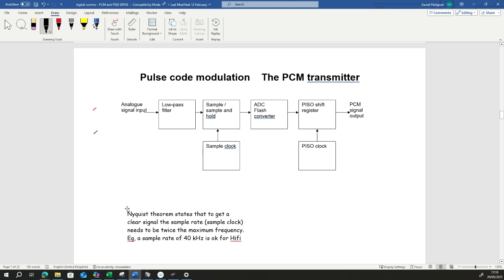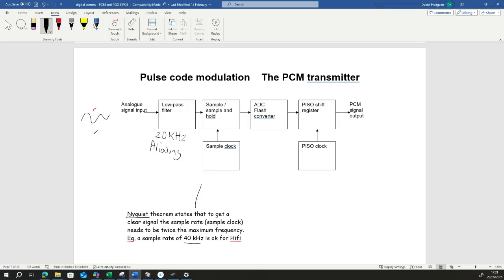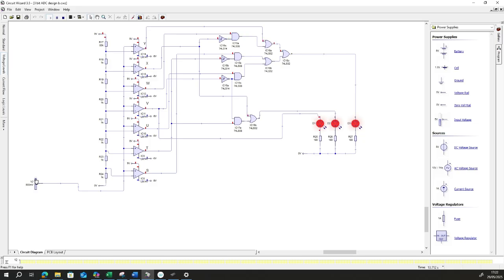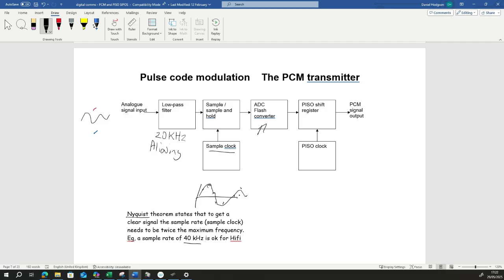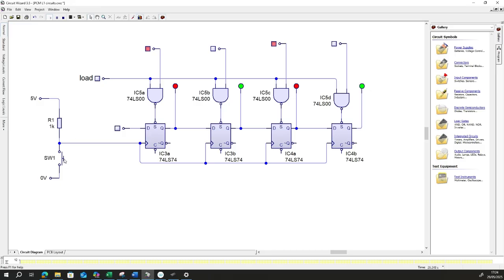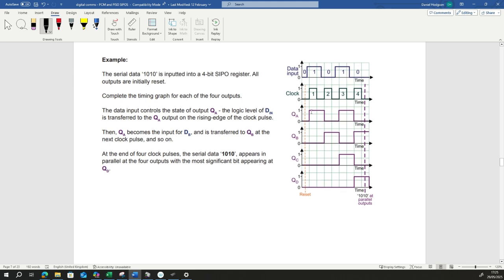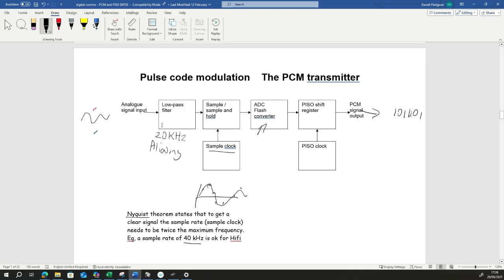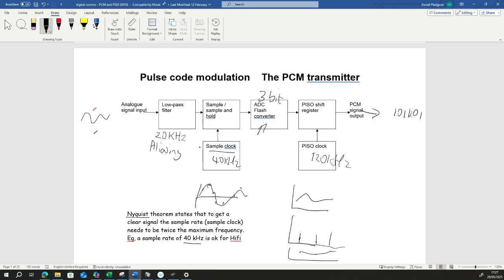PCM transmitter block diagram explanation